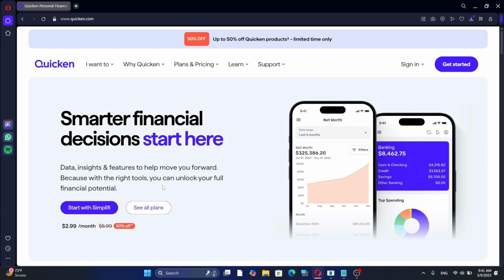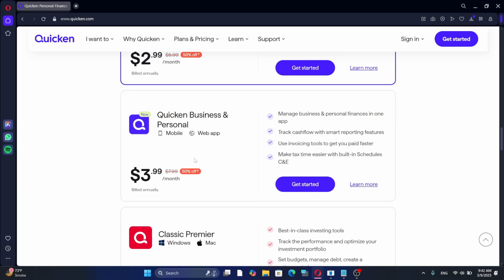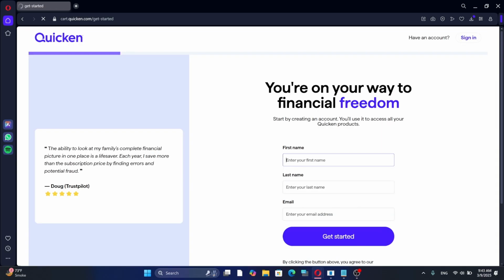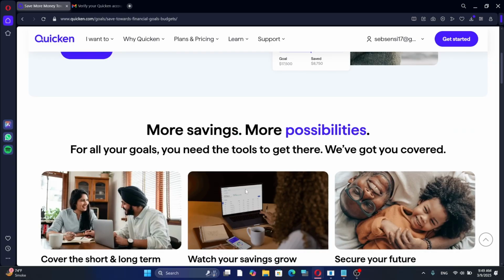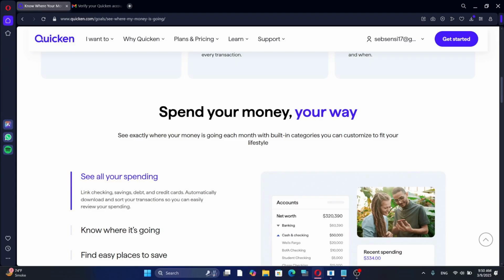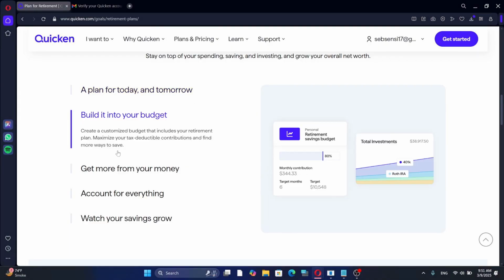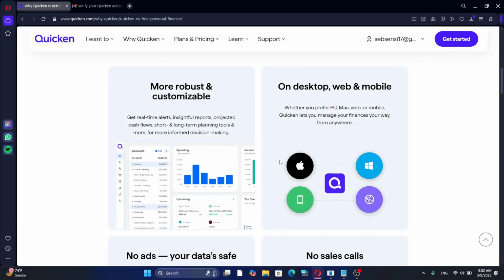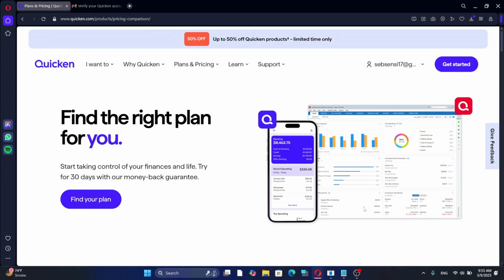Quicken Tutorial for Beginners in 2026: Is It the Best App to Manage Personal Finances?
NordVPN.

Looking for an easy way to track your personal finances? In this beginner-friendly Quicken tutorial, we’ll walk you through setting up accounts, budgeting, tracking expenses, and managing investments. Find out if Quicken is the best app for managing your money and how it compares to other finance tools. Stay in control of your finances with this step-by-step guide!